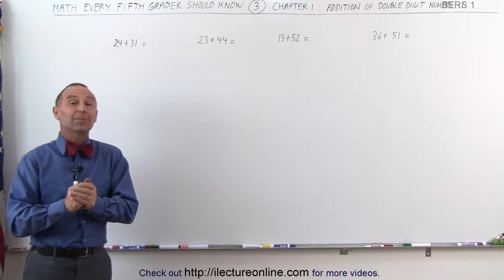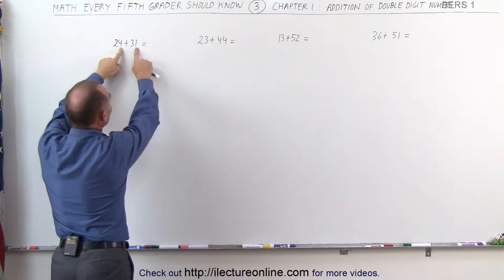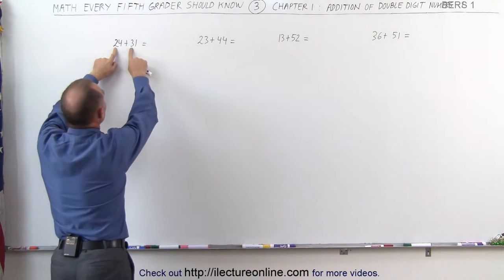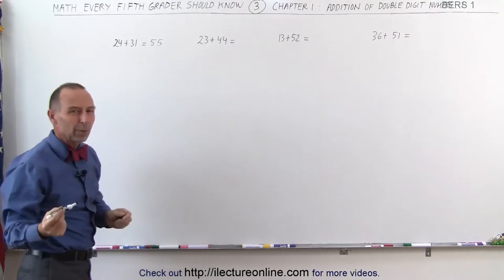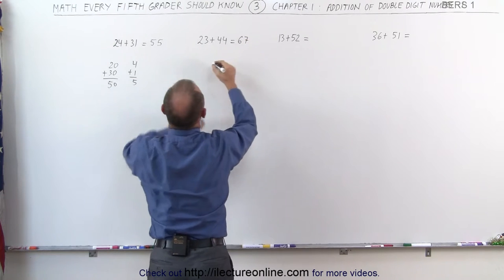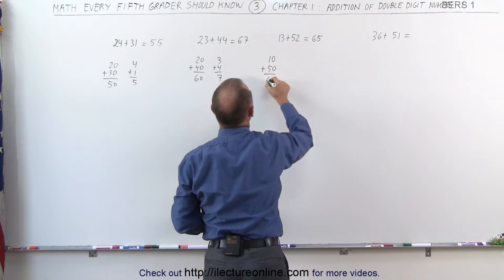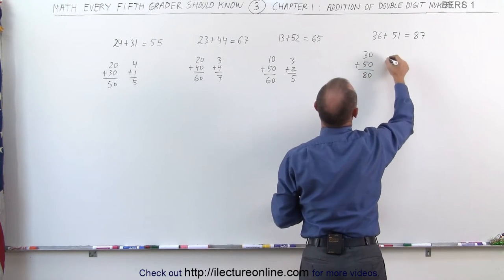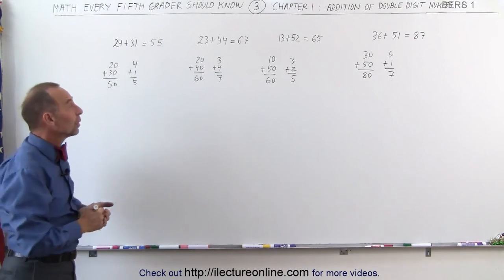4.Math What Every 5th Grader Should Know (4 of 7) Addition of Double Digit Numbers 1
Addition of Double Digit Numbers  1 | By Predestined Future Global Leaders Academy